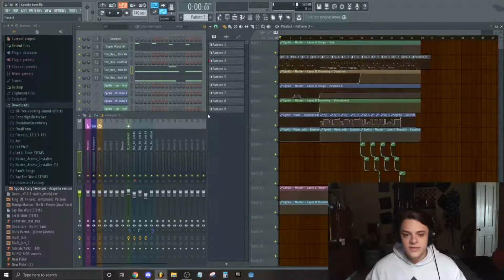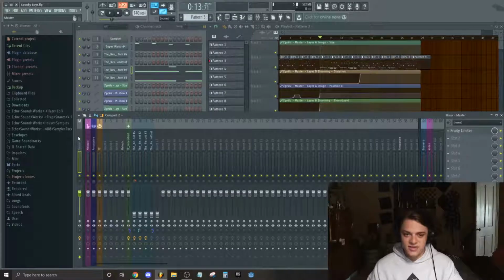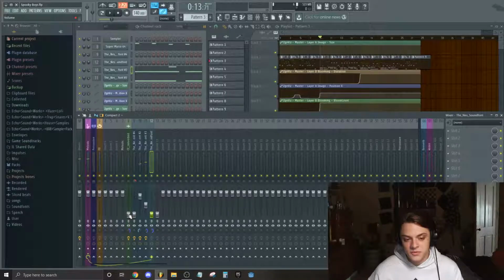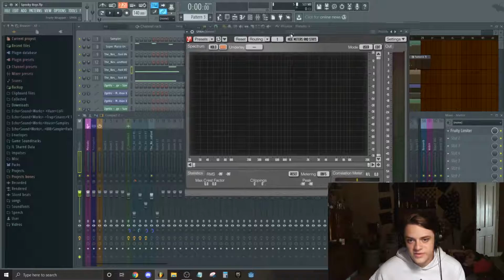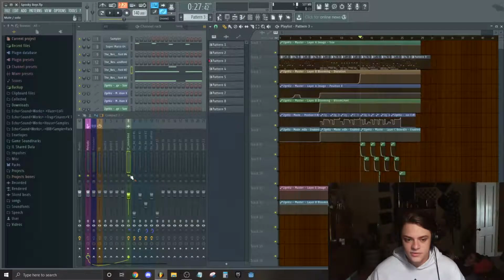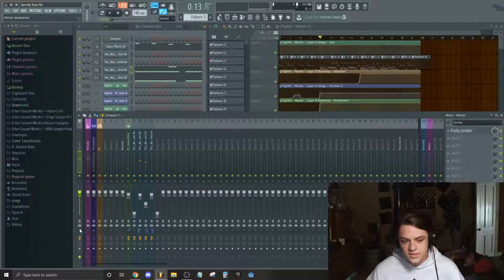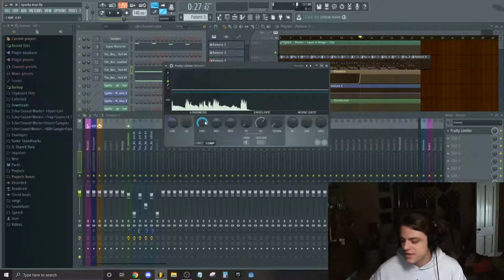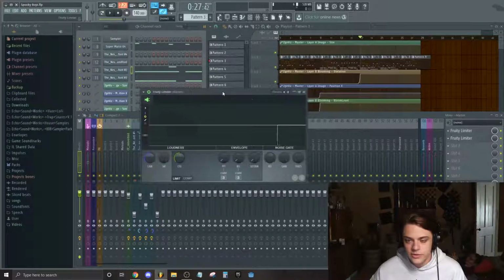Spooky Scary Skeletons Mixdown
Be sure to check out the below options for some more Lewmoth content.